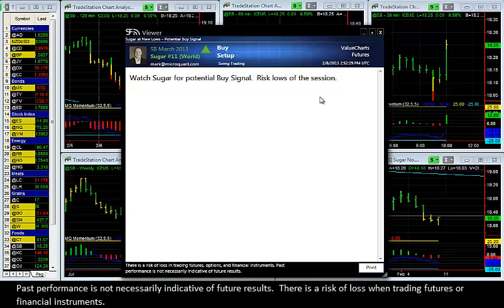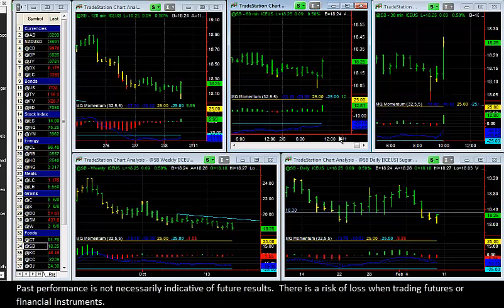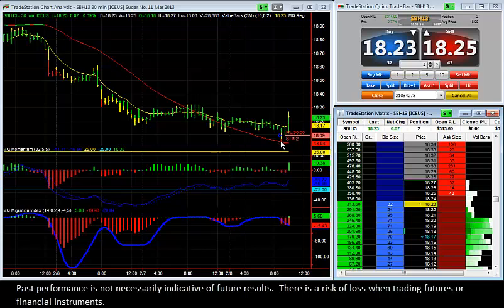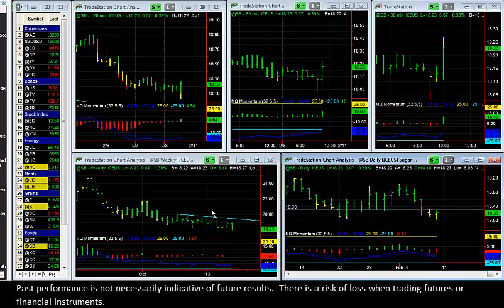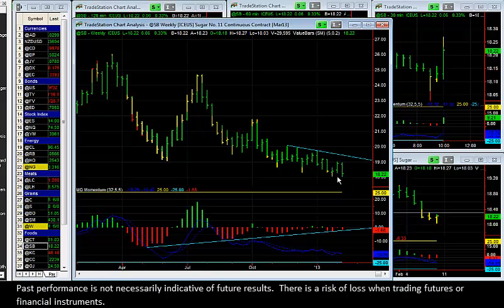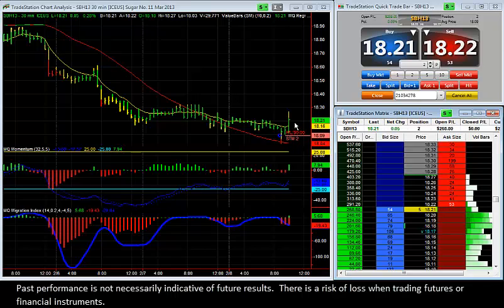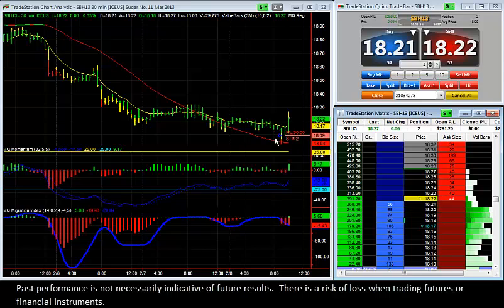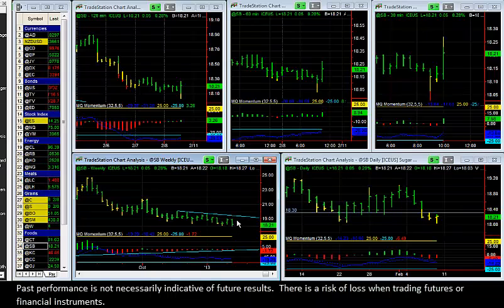Did We Nail the Low in Sugar? - Feb 8, 2013